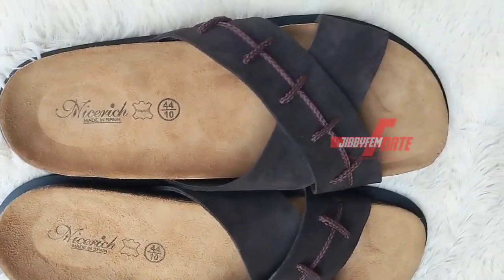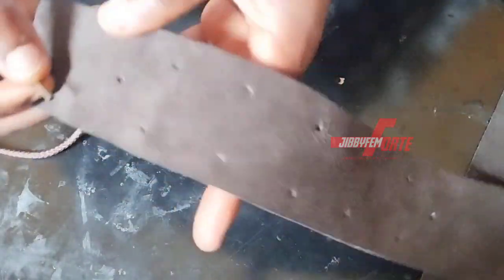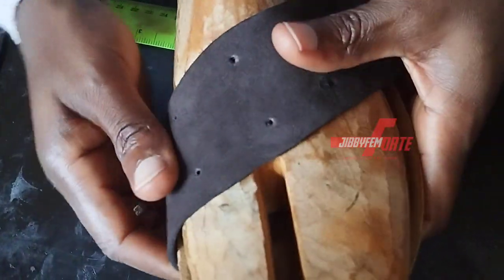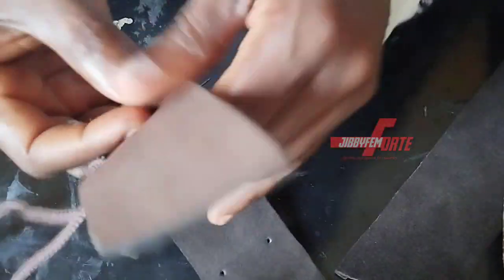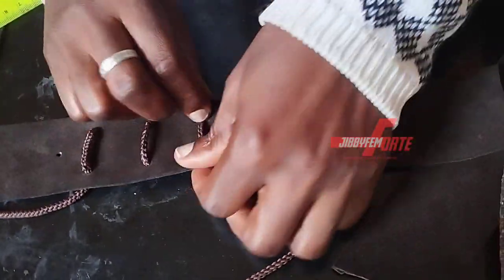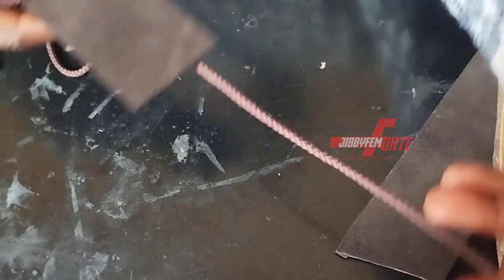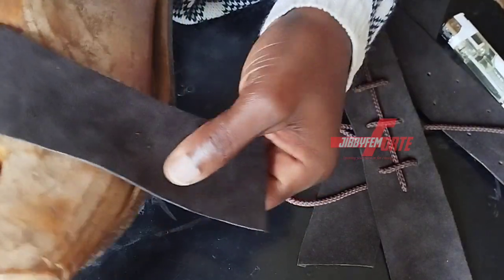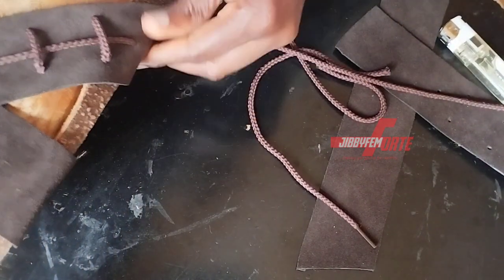DIY TRENDY LACE CROSS MEN SLIDE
Z
m Z
Free downloadable pattern for ankle sandal with bow :

Free downloadable pattern for DIY BABY BOYo SANDAL :is